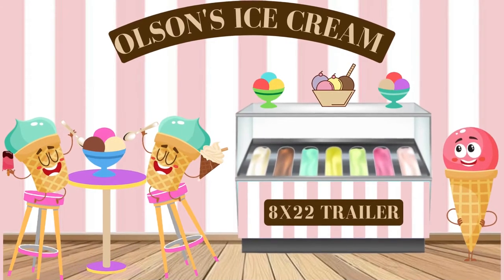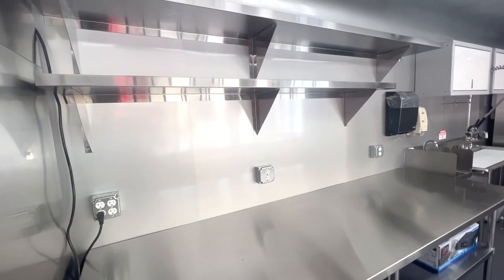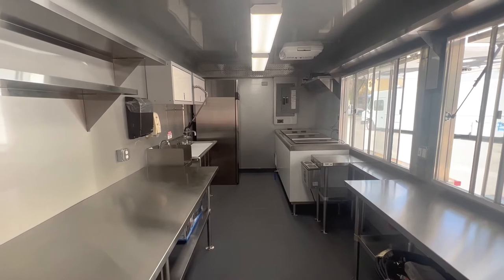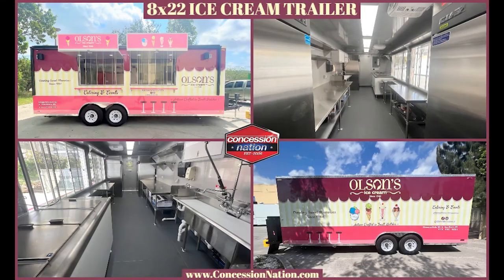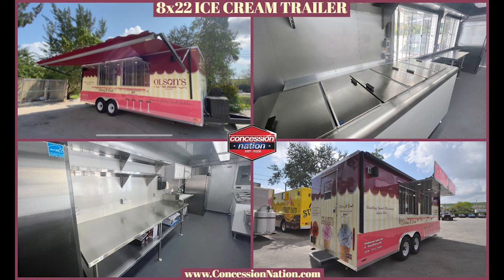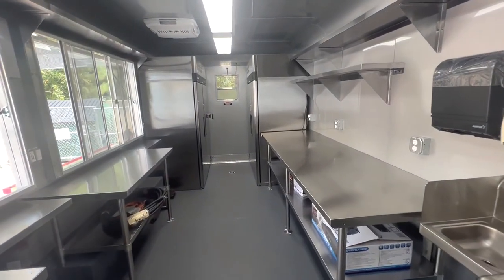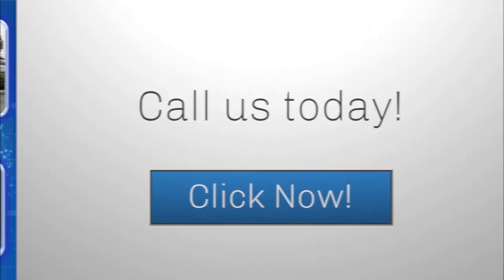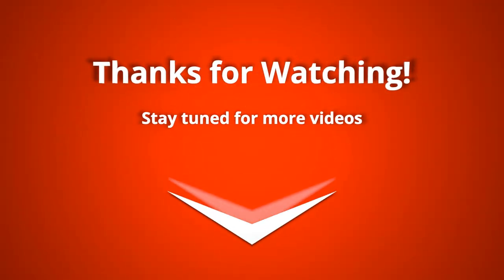Olson's Ice Cream | 8x22 Trailer | Concession Nation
Olson's Ice Cream came to Concession Nation in 2019 to build a sugary 8x16 ice cream trailer. They came back in 2022 to build a sweet 8x22 ice cream trailer. These ice cream trucks are a nice addition to their existing brick and mortar store in Chippewa Falls, WI. Are you in the market for an ice cream truck or trailer?